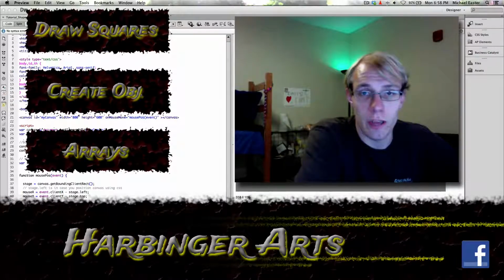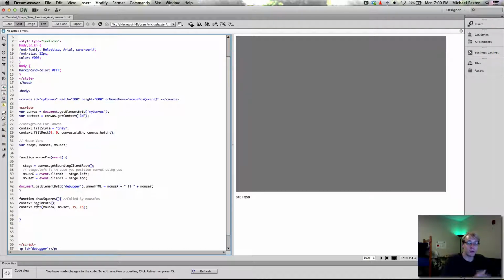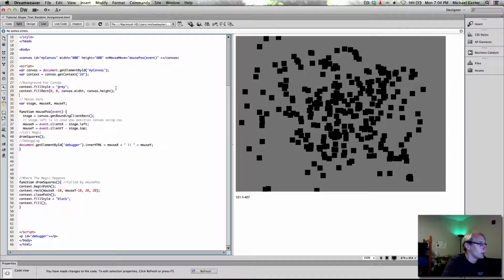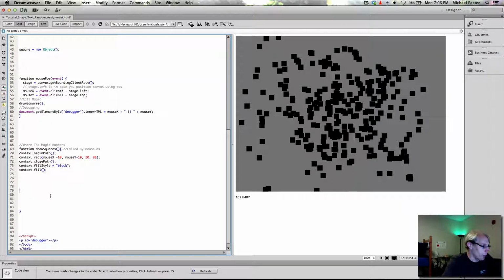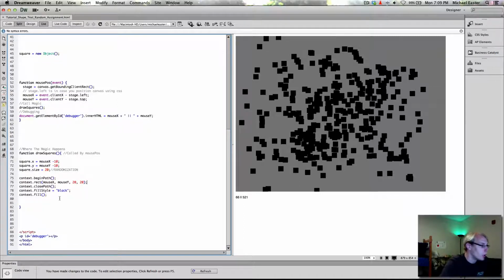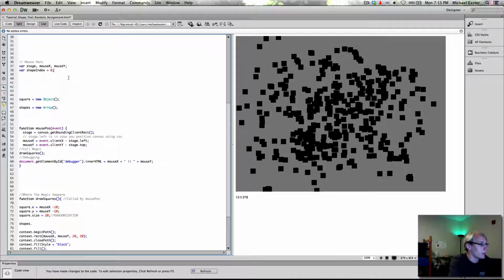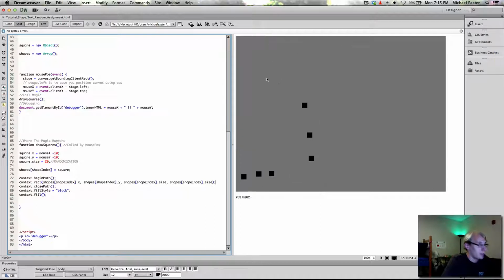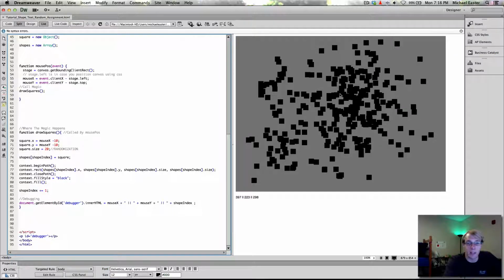HTML5 Interactive Canvas Tutorial Part 2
In this tutorial we will be covering creating basic shapes, building object classes and creating and using arrays to draw those objects every frame, allowing for frame to frame animation.